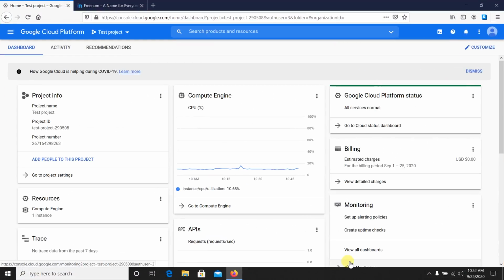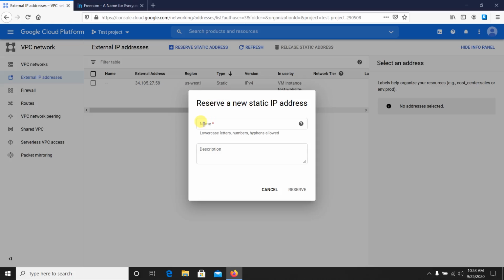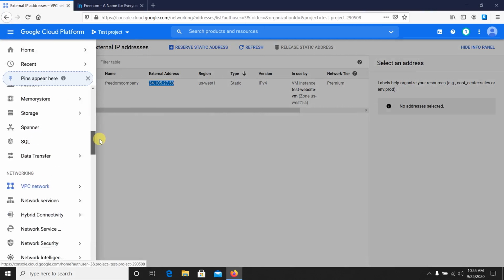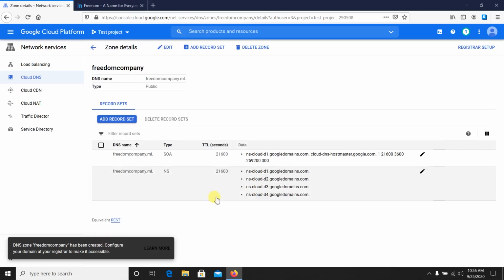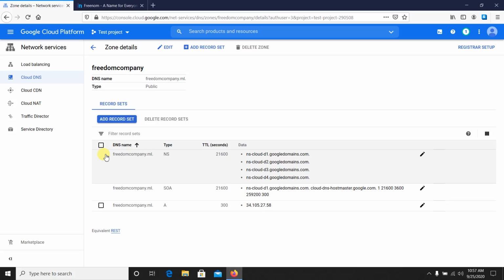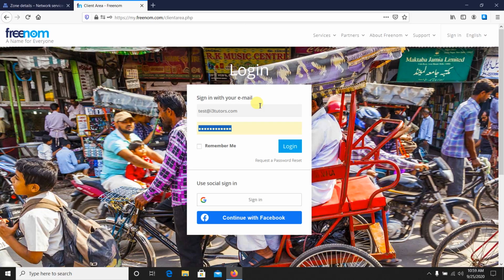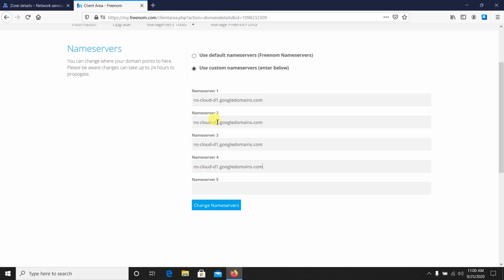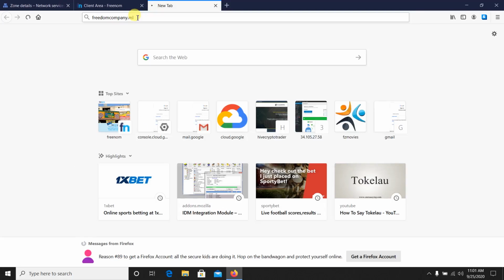#6 Point Domain To Your Website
How to Point Domain To Your Website. Free domain name via freenom